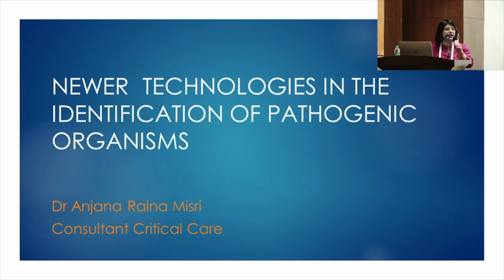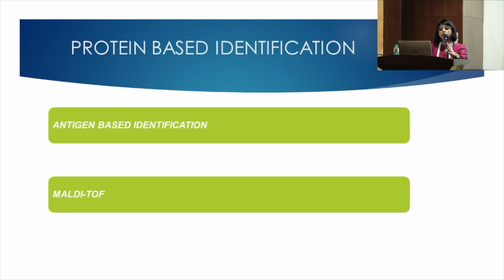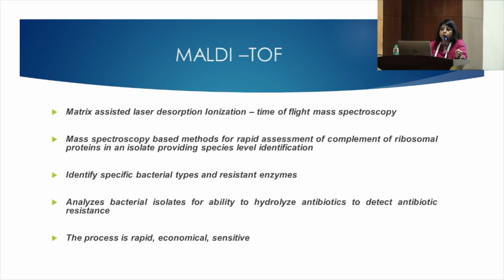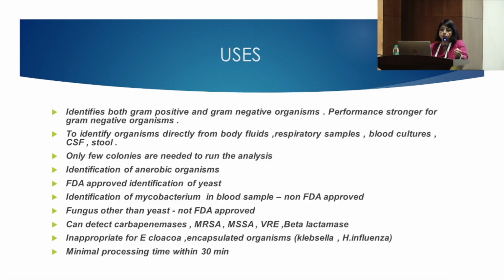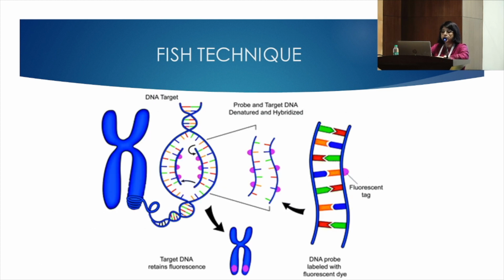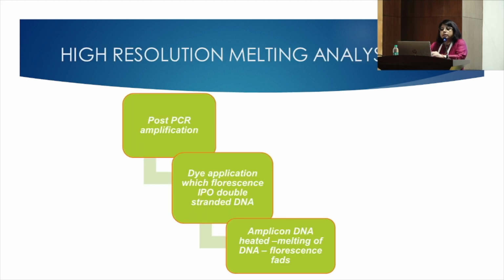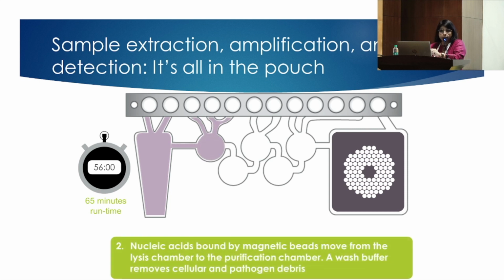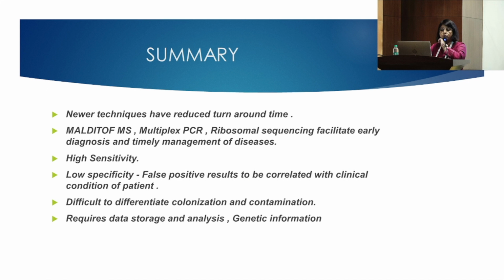BRiCC 2023 Newer technologies in the Identification of Pathogenic Organisms - Dr Anjana Misri